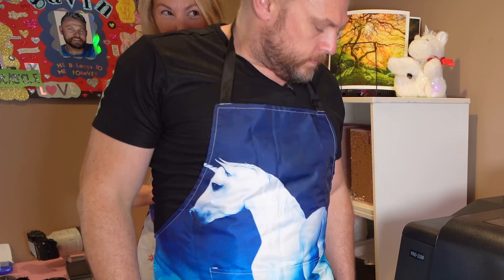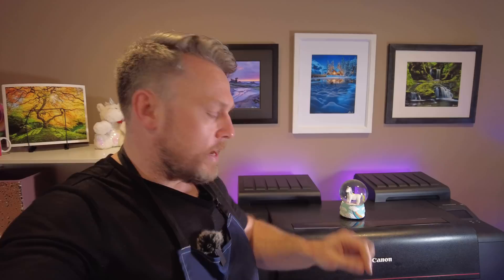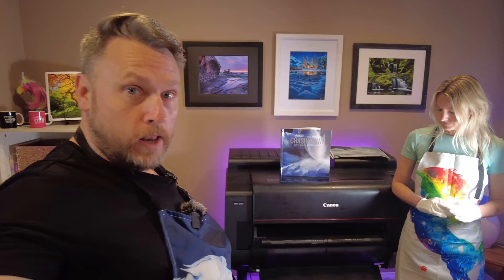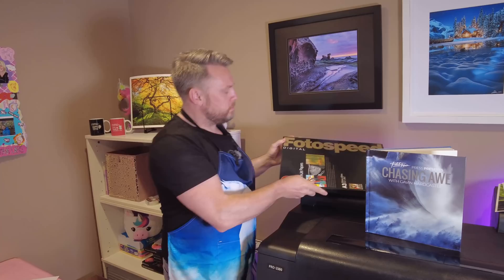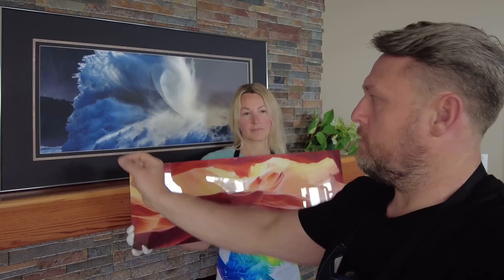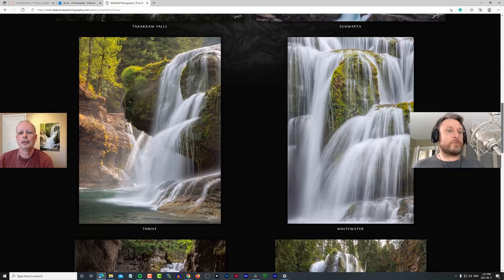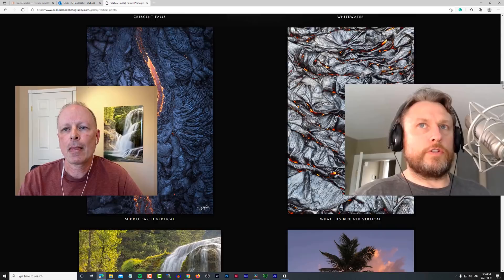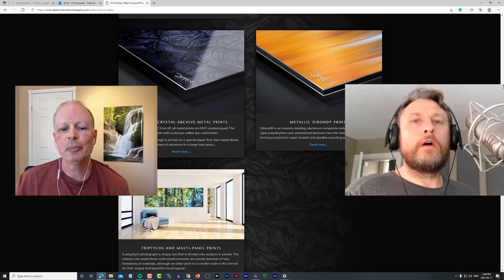The Most Fulfilling Part of Landscape Photography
Why would you ever bother printing your photos? We take you deep down the rabbit hole of fine art photographic prints, how to display them, the challenges, the costs, and how NOT to trim these precious works of art.

Will Amanda master the guillotine and will Dean Mcleod spill some fine-art trade secrets while I relentlessly grill him for a 'tell-all' interview?

How many times can I plug the link to my print sale? Did my camera survive last week's tragic fall from the top of my brand new Canon ImagePrograf Pro 2100 printer?  There is so much to reveal in this video that you really should hit play immediately!

There's also a chance to win a signed 24x36 of some delicious landscape photography as well as a signed copy of my book - but you've gotta watch the whole thing. I'll know if you don't!

Canon Pro Printers